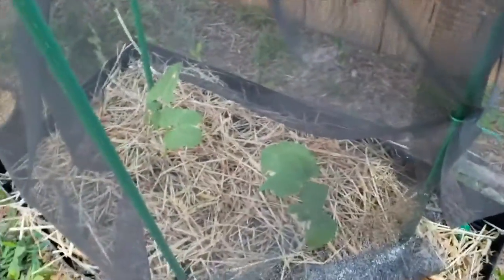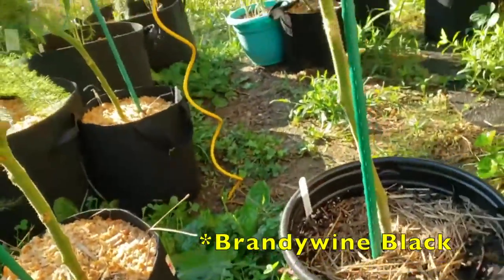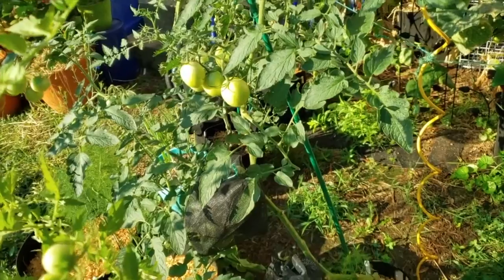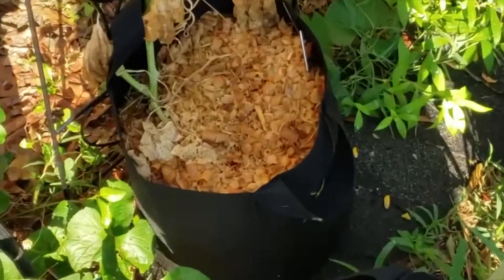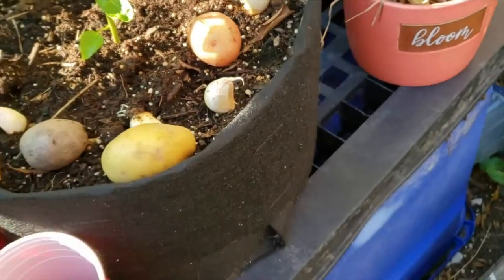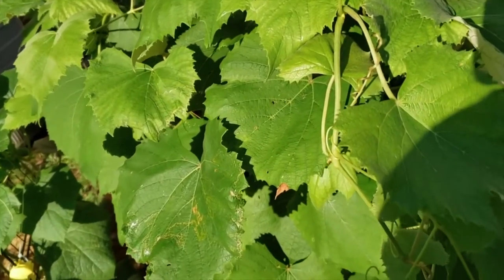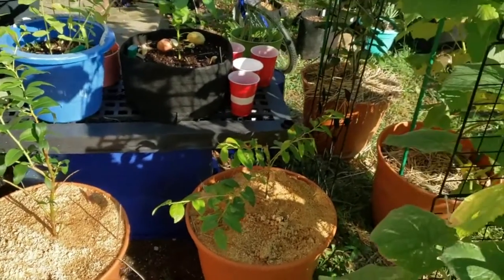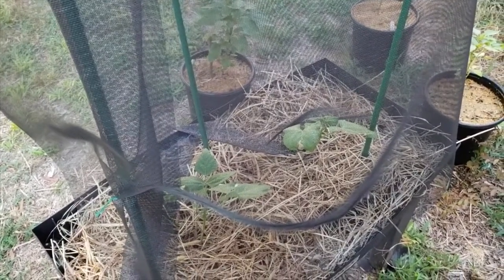Talk of the Fall Garden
Last week of July Garden tour, a little more info about what I'm doing and some thoughts on future changes. I'm planting a fall garden as well so there is a little bit of info on that.

Garden Tour July Week 5 2020